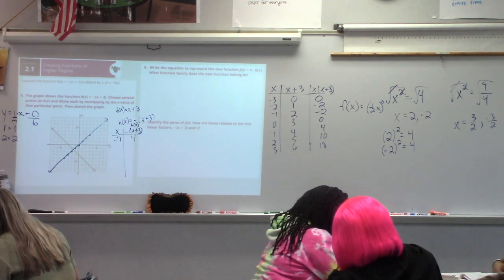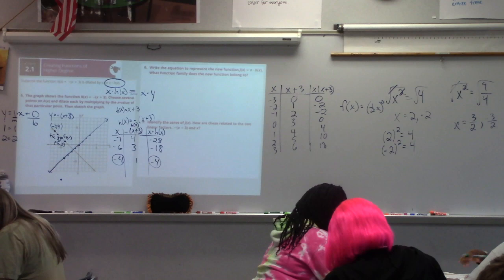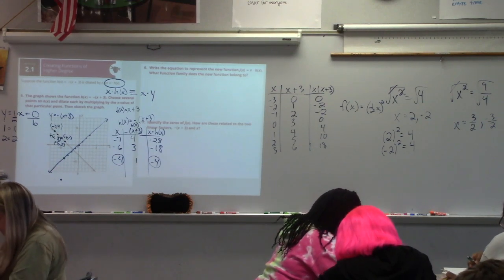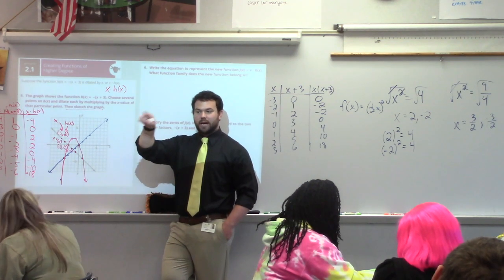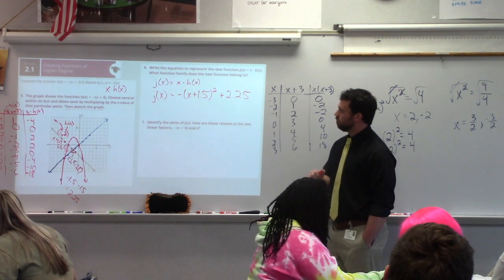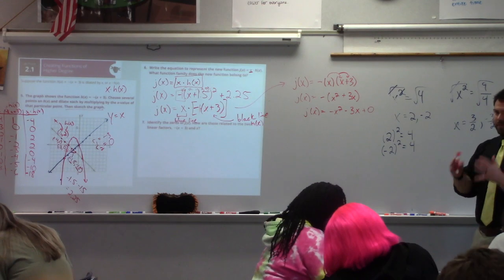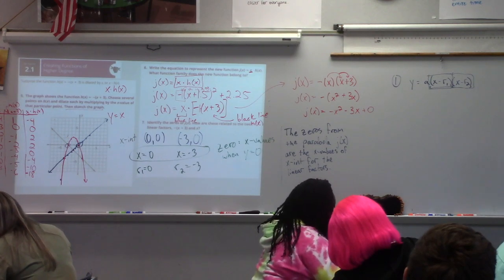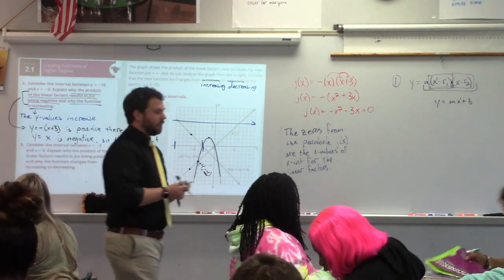March 21st pt 2 Activity 2.1 Connecting Linear Factors to Features of the Parabola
0:00-5:30 Quick whole-class discussion to answer questions and get everyone focused back on #5.

5:30-17:00 Students work within their small groups to complete #5 from Activity 2.1.

17:00-25:00 Whole class discussion about #5 and how to dilate -(x+3), which is h(x), by x and graphing the resulting dilation (connected with a tabular representation).

25:00-28:30 Students work on writing an equation for number 6.

28:30-36:30 Whole-class discussion about #6 from Activity 2.1 to algebraically reinforce the type of function that results from dilating -(x+3), which is h(x), by x (we have already seen the parabola on the graph).

36:30-44:30 Mostly whole-class discussion about #7. The focus was on how the zeros of the parabola are related to the linear factors of the quadratic function. This wasn't the point, but we did have a healthy discussion about the differences among zeros, roots, and x-intercepts.

44:30-50:30 8a: Why the dilated function (the quadratic) is increasing on the interval from x=-10 to x=-3 and why the the dilated function (the quadratic) has negative values on the same interval (using the linear factors to explain these concepts).